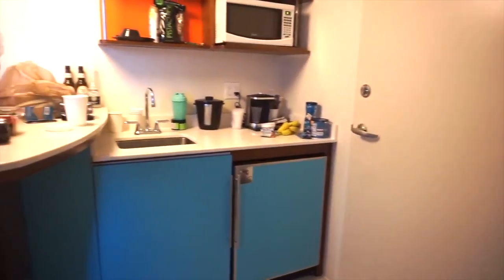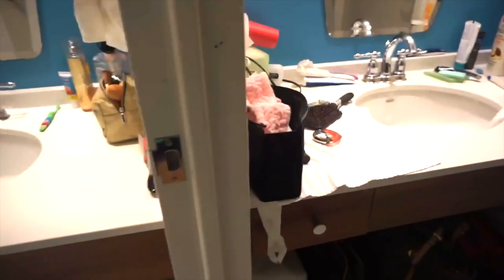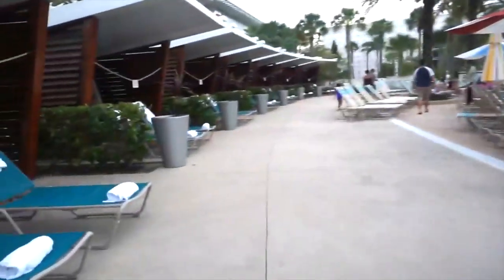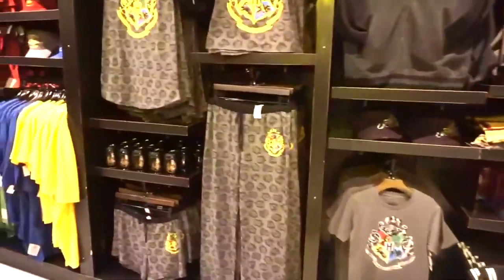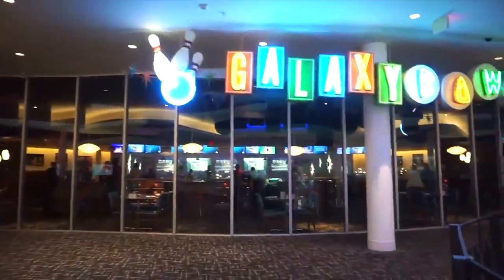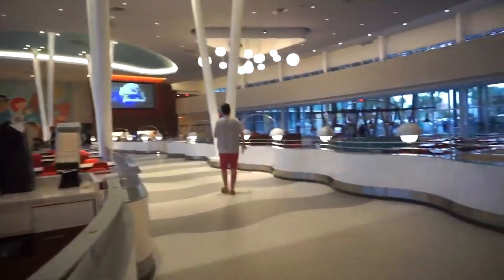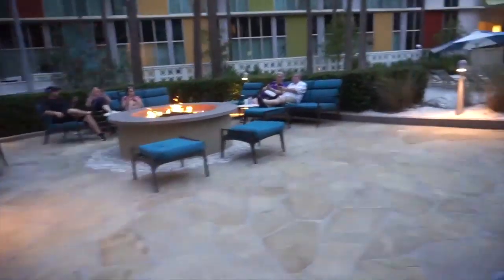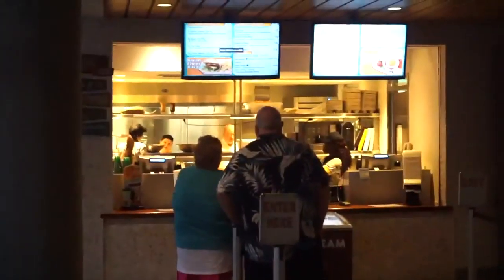FULL CABANA BAY RESORT REVIEW!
Looking to stay at the Orlando Cabana Bay Resort? We take you around the grounds an show you our room so you can see for yourself!